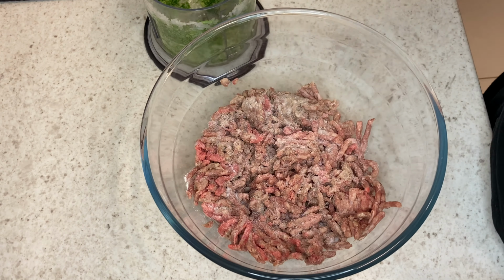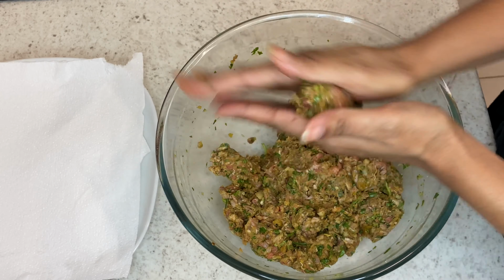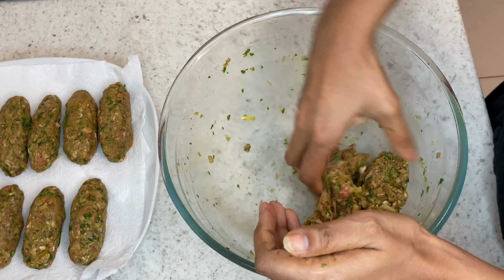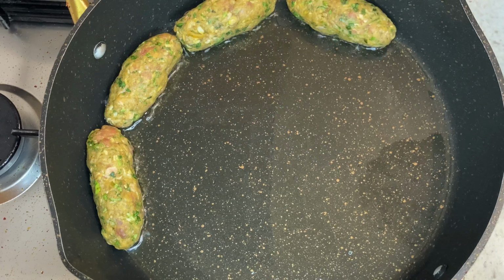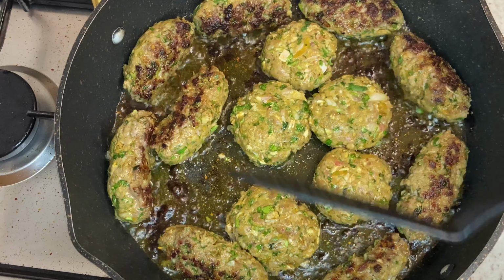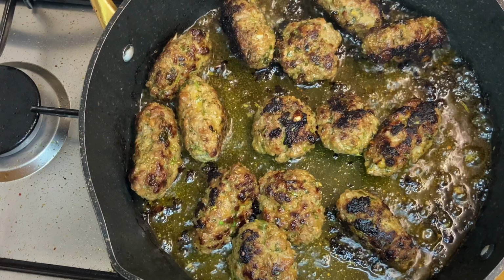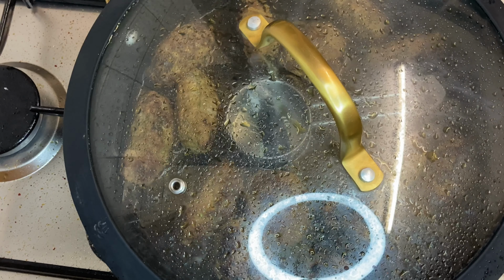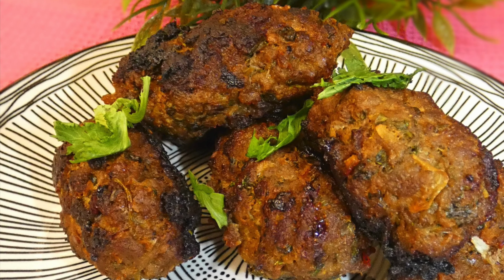How to cook Mini kebabs|kofta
This is a short video. Cooking from start to finish mini kebabs/kofta. This video shows from how to marinate your mince and turn them into this delicious comfort food. I will be showing you how to smoke your meat to get that real grilled taste created at home without the grill. Watch out for my next videos coming up where I will show you how to make the sauce to accomplish this dish.

Ingredients:
Minced beef (you can use pork or lamb)
Curry paste of choice
Salt
1 onion
Fresh coriander or parsley (handful)
1 clove garlic
Tiny bit of ginger
Oil/ghee
1 charcoal